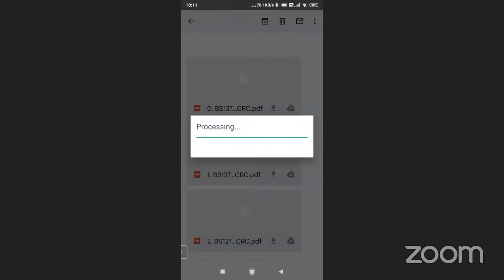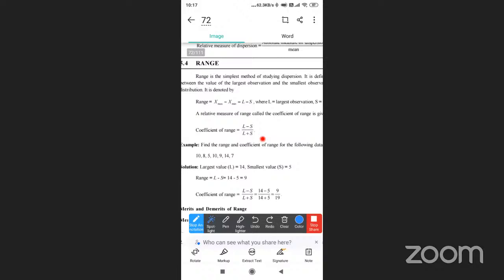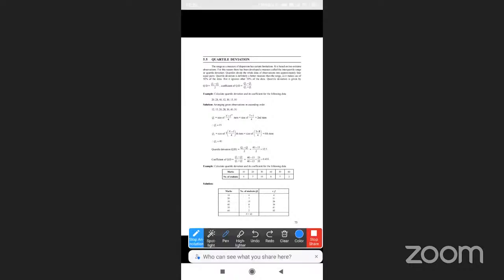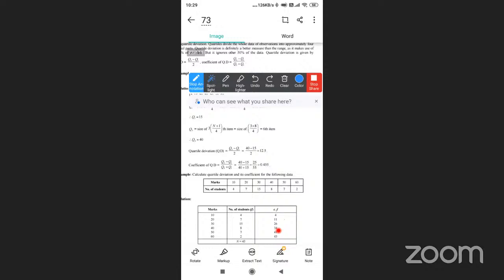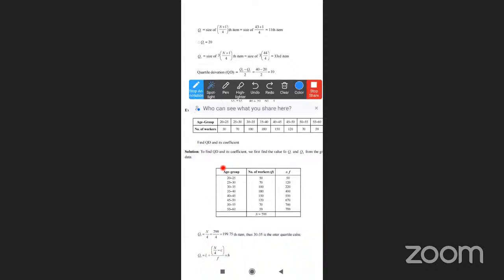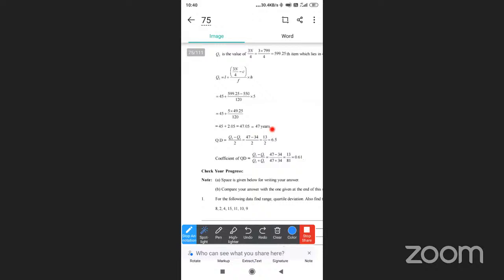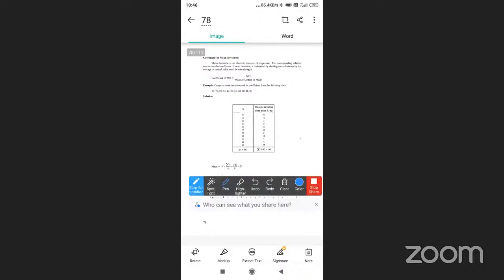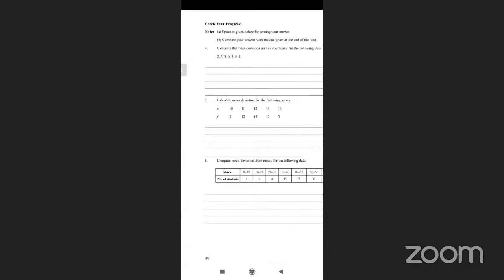UG 1st Semester Statistics (English Medium)